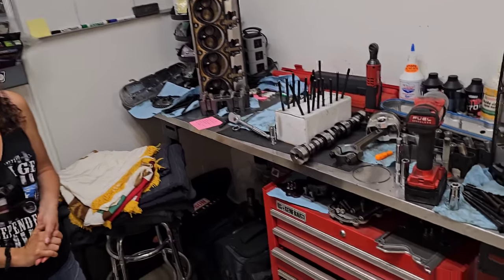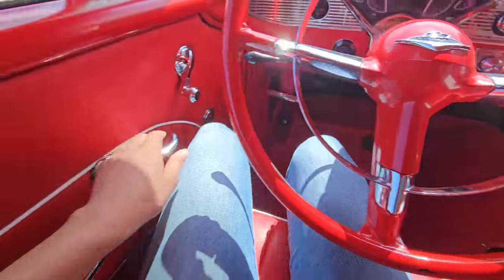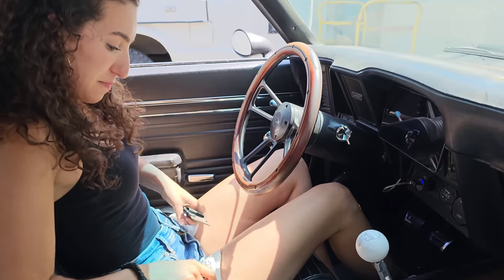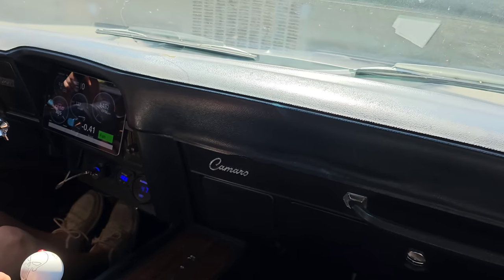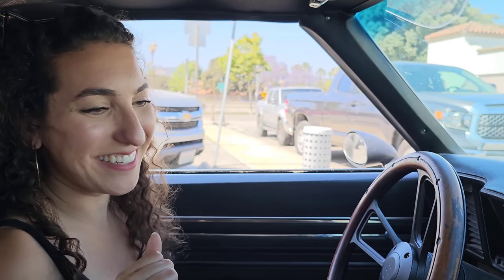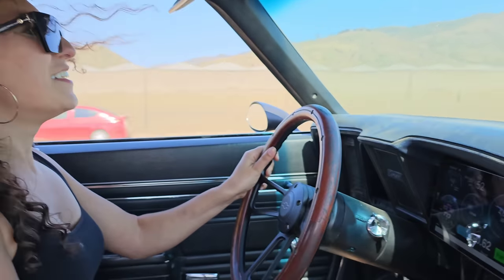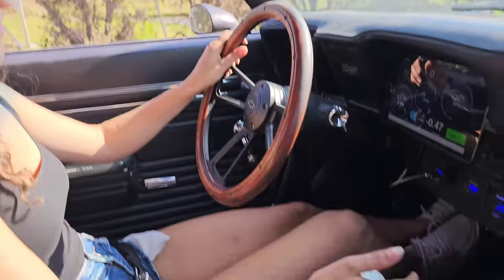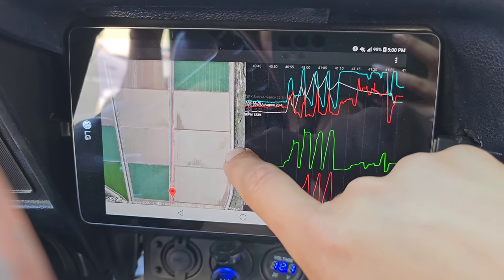Learning Stick-Shift In A 1969 Camaro – Turbocharged LS 6-Speed